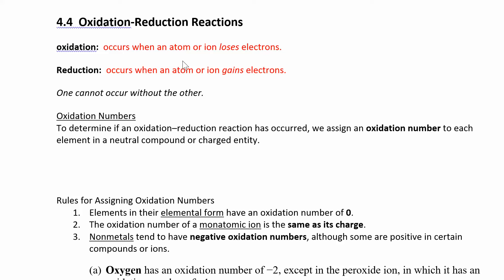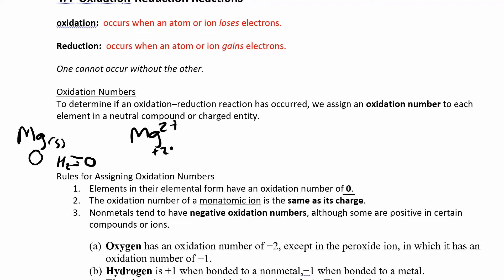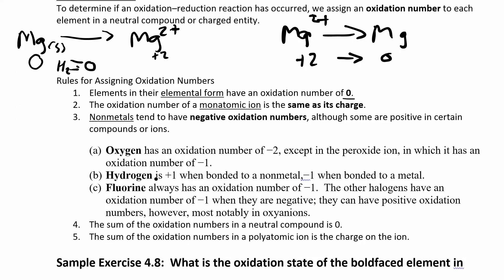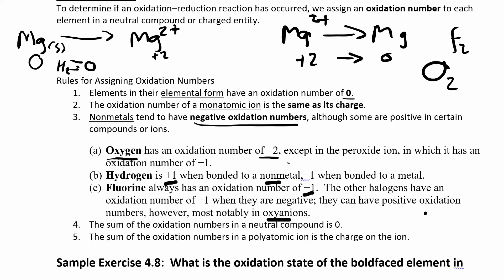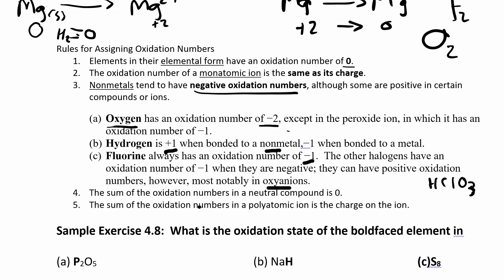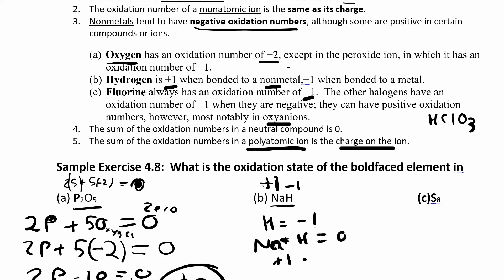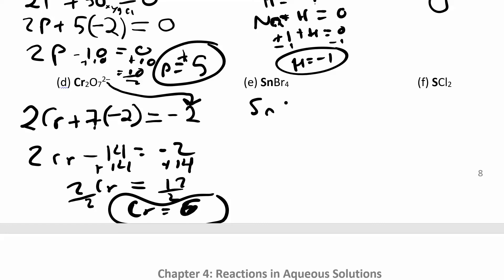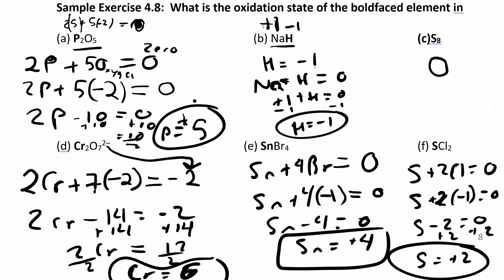CHM 111 4.4.1